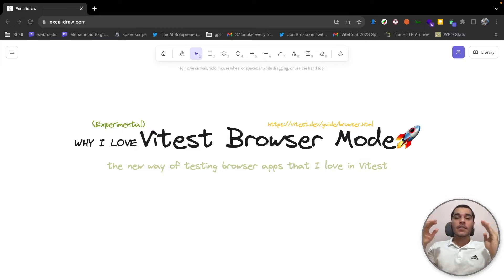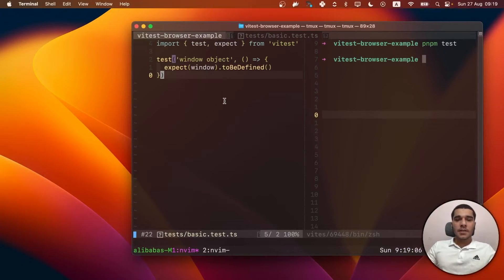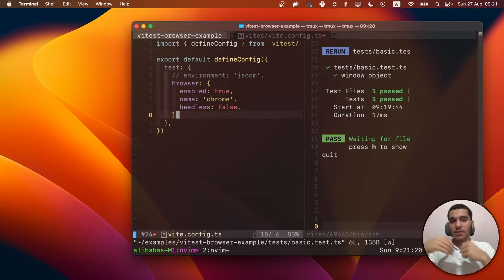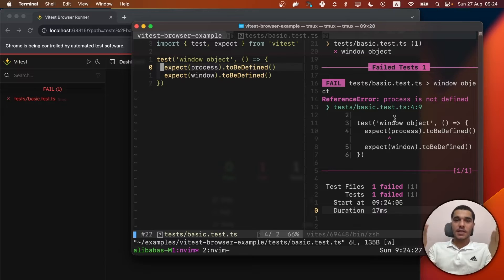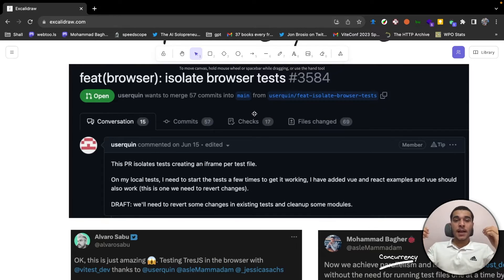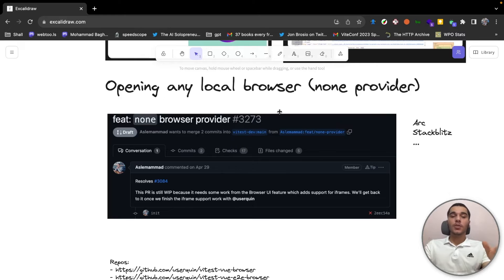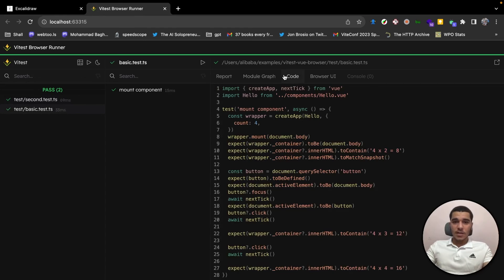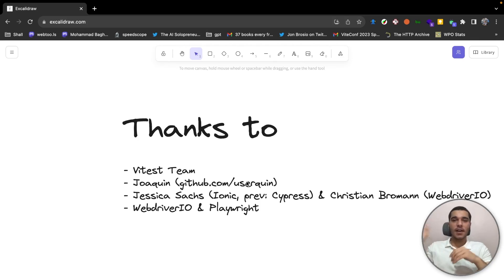Mohammad Bagher Abiyat | Vitest Browser Mode | ViteConf 2023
Mohammad will explore Vitest Browser Mode, a new feature designed to enhance testing workflows and improve test result accuracy in the world of browser application testing.

Mohammad is Founder of Tinylibs and Pheno Agency, and a member of Vitest and Poimandres. Working on Vitest Browser mode.